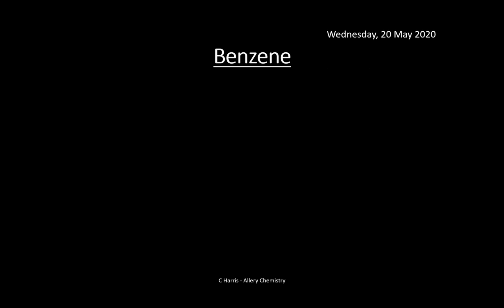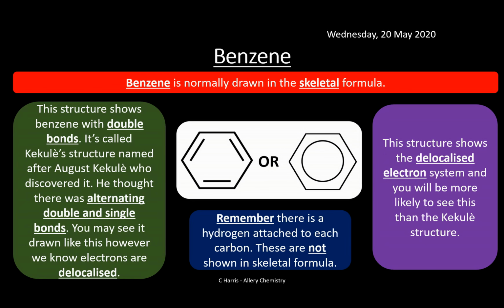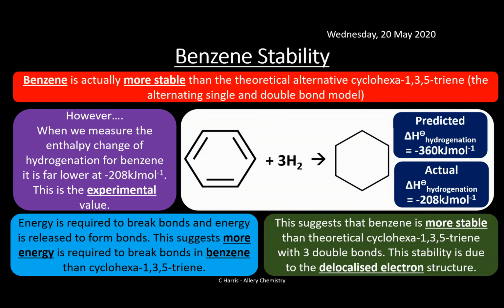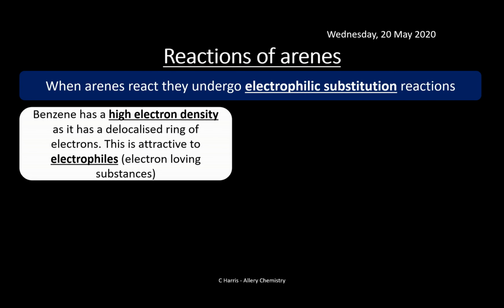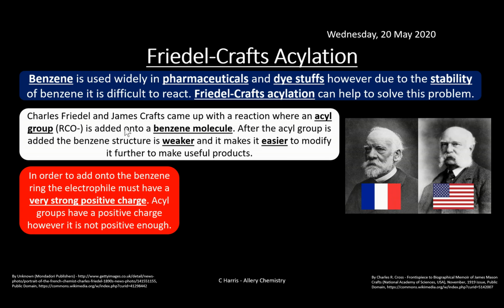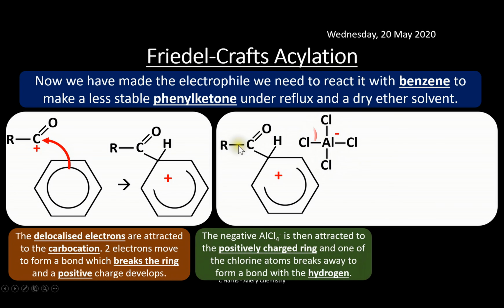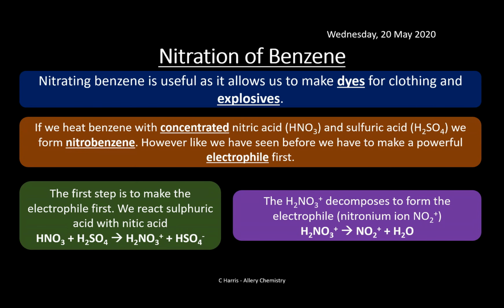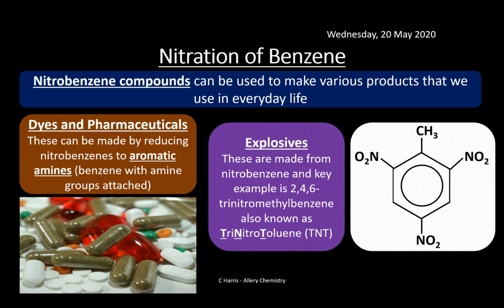AQA 3.10 Aromatic Chemistry REVISION